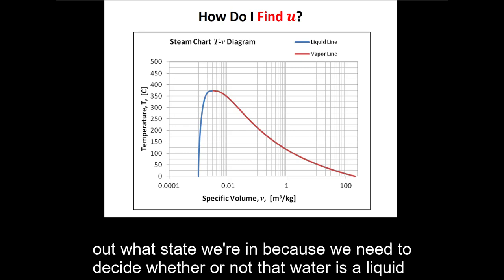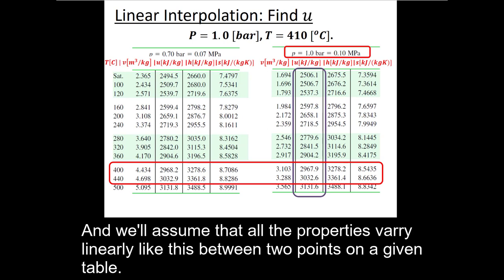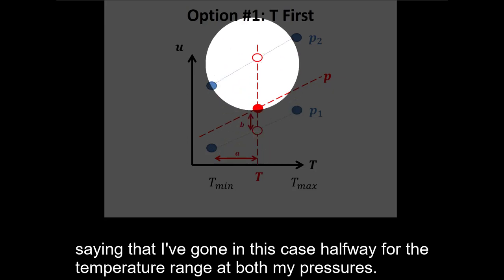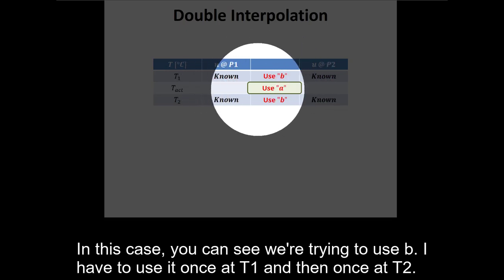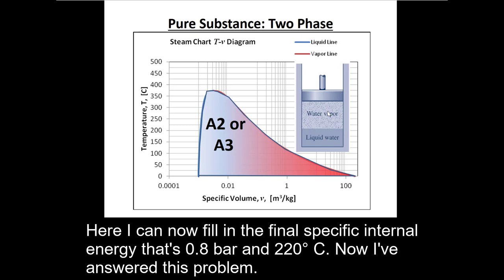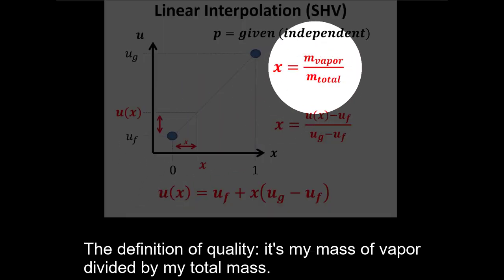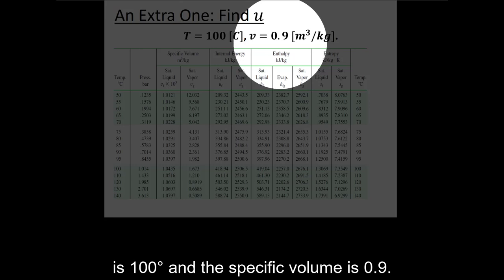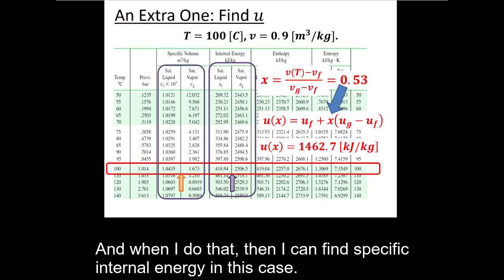L7 Shorts Fixing States to find Specific Internal Energy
These “Thermo Shorts” videos will be short videos that cover the main ideas of the corresponding full lecture posted on YouTube.
After learning about the First Law of Thermodynamics in closed systems, we realize that we need to be able to find “Internal Energy (U)” and “Specific Internal Energy (u)”. This lecture goes through a series of examples showing you how to use linear interpolation to find specific internal energy for superheated vapor (i.e. steam) and for two-phase mixtures. We have examples of single interpolation, double interpolation, interpolation using quality, and using another variable to find quality so we can use it to find specific internal energy.